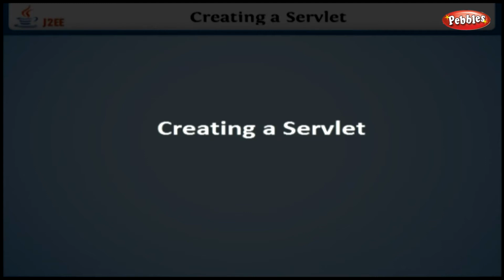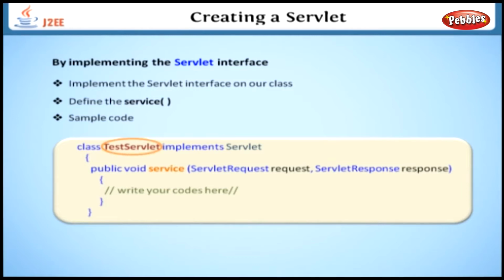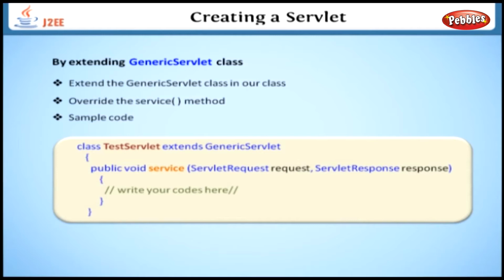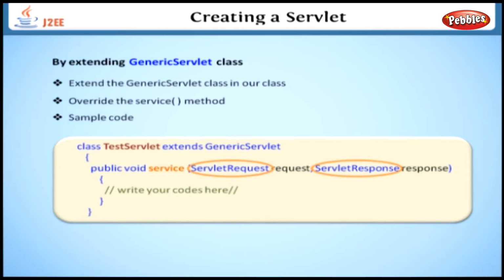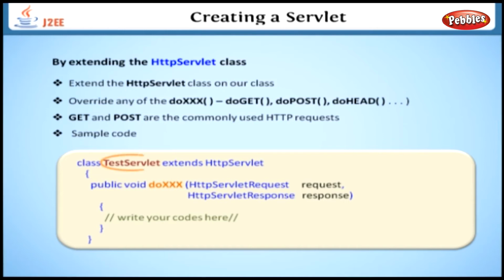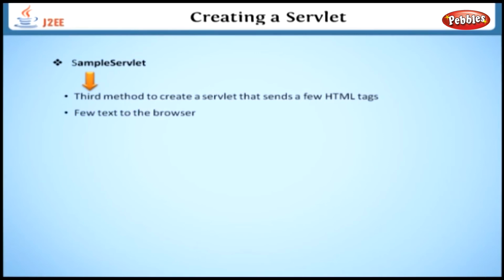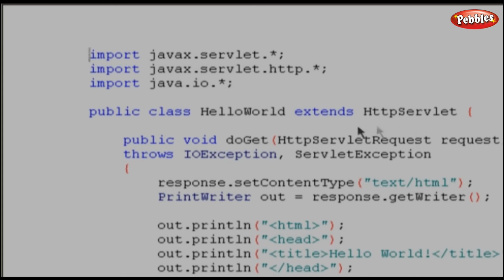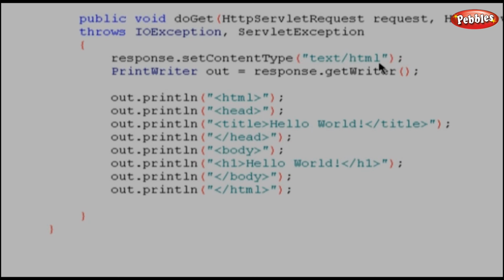Creating a Servlet | Learning J2EE in English | Learn Java EE Tutorial